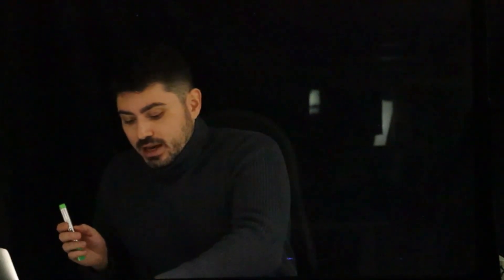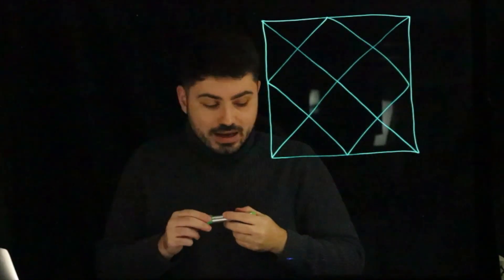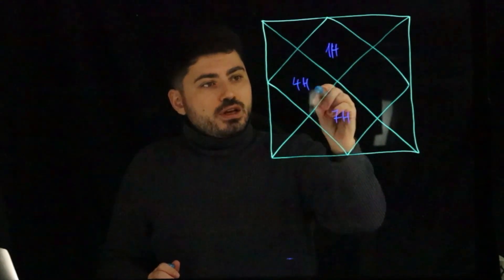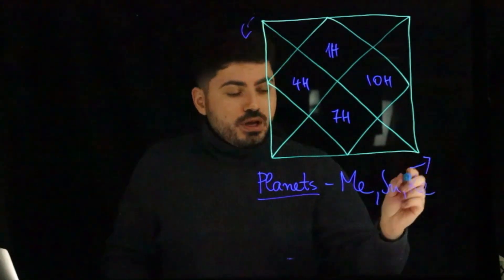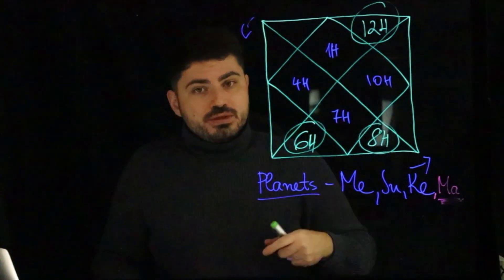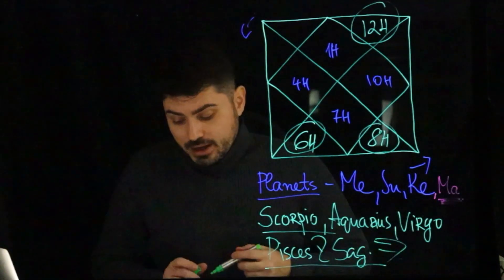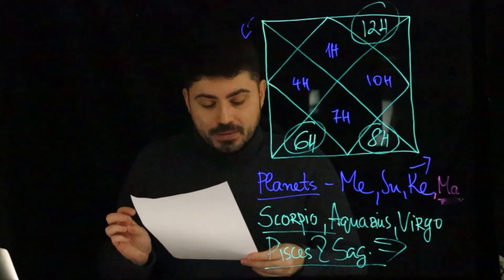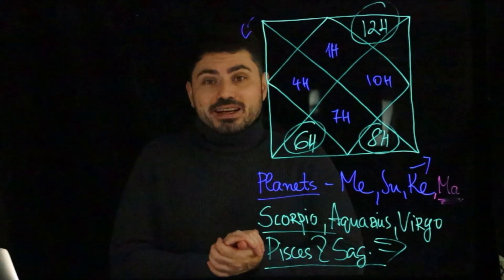ARE YOU AN ASTROLOGER ? how to choose career according to astrology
ARE YOU AN ASTROLOGER? how to choose career according to astrology.  In this video I will show you what to check if you want to become an astrologer - what kind of combinations for astrologer you need  - planets, houses, zodiac signs and nakshatras. Planetary positions for astrologers.

If you want to study astrology, it is good first to see if you have the required combinations and it's better to consult an astrologer in order to be sure that you will be successful in this field. Please pay attention that these are only some of the factors to check!

Do you need 8th house and Scorpio, or do you need Mercury and Virgo.
best astrology channel in youtube
youtube astrology

✰ BOOKS
Links to the astrology ebook, paperback and the astrology notebook in Amazon (paperback available in the following markets US, UK, DE, FR, ES, AU, CA, IT ) :

Vedic Astrology- Easy&Simple - kindle
Vedic Astrology- Easy&Simple - paperback
Gratitude journal - English
Gratitude journal- Spanish
Dating journal

- ✰ Facebook: Astrology Coaching by Anatoly

And remember...
It is time for a new inspirational journey
It is time to make our dreams come true time for a change...
and like the flower Lotus,
 we will rise ... together...
rise from the mud of our broken souls and hearts
and shine ….
shine...like Surya

Only on Astrology Coaching by Anatoly

Everblooming rise